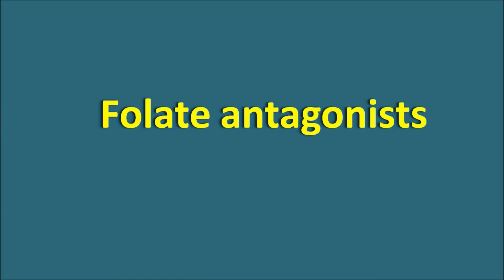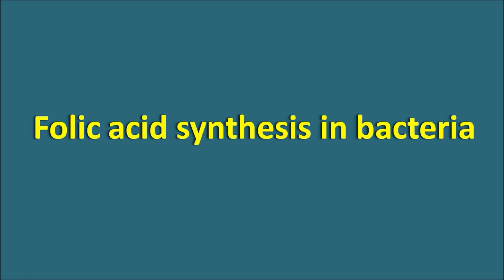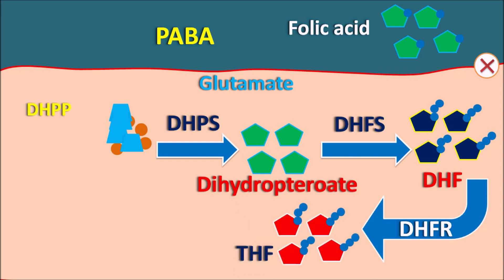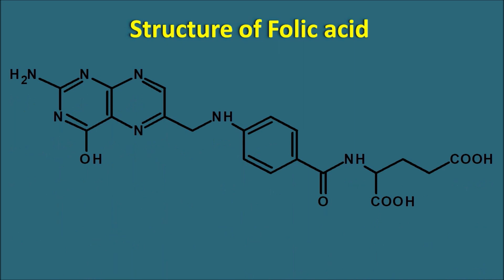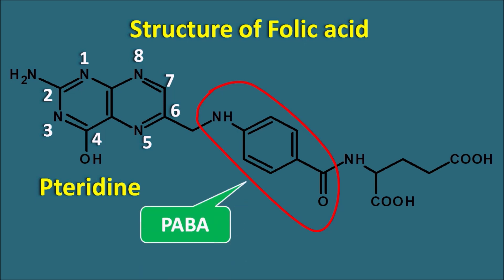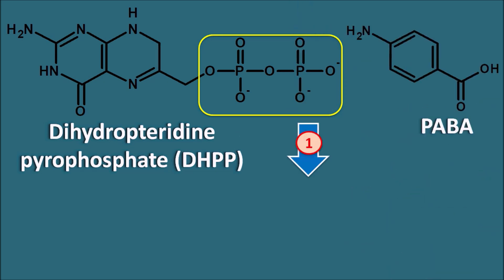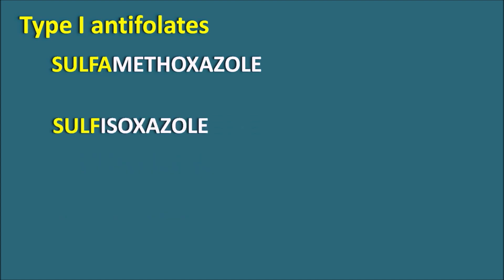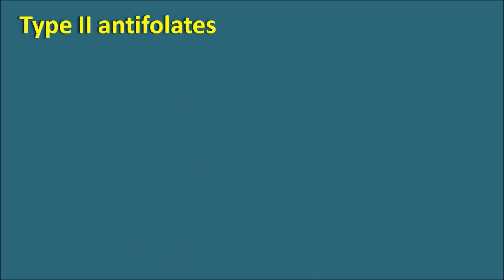Folate antagonists | Type 1 and 2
Folate antagonists can be categorized into type 1 and 2 antifolates based on their effect on folic acid. Type 1 antifolates inhibit folic acid synthesis in bacteria whereas type 2 inhibit reduction of folic acid which is essential for utilization of folic acid. In this video, we will see folate antagonists and how they act.